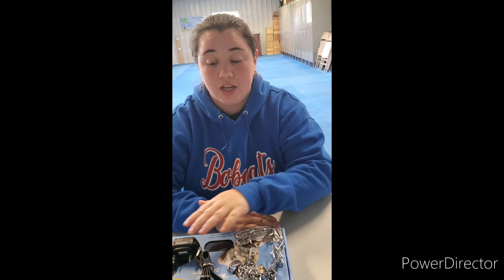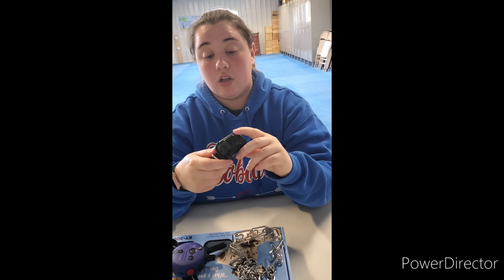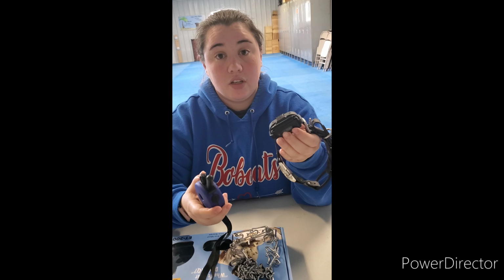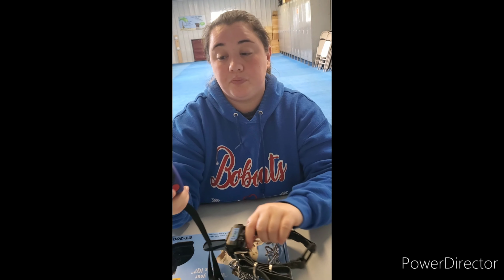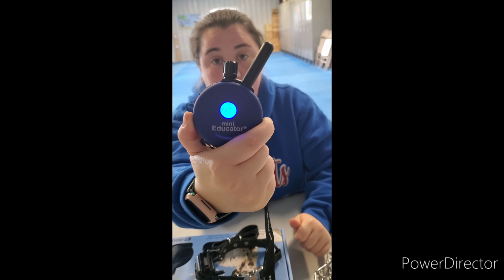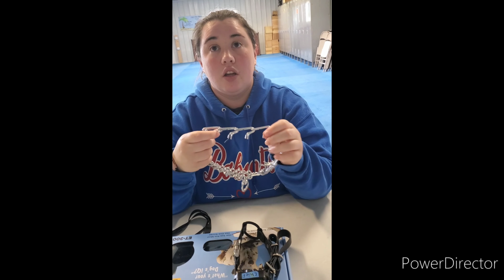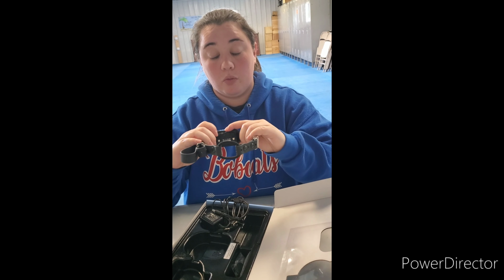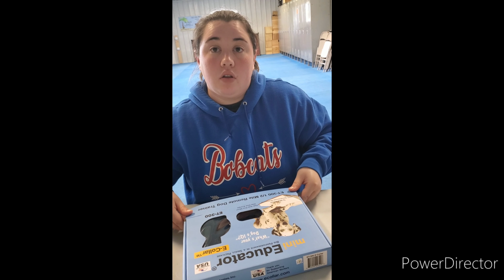Chief's graduation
4week Board&Train